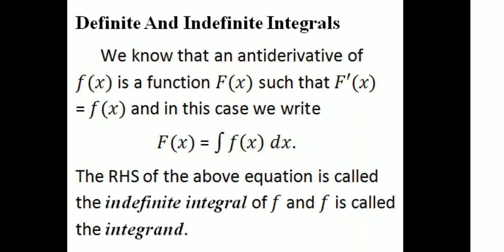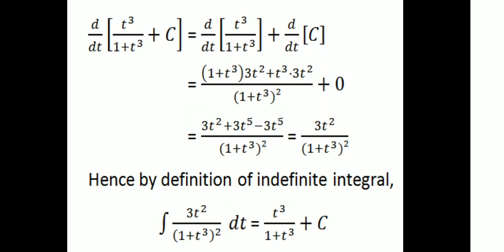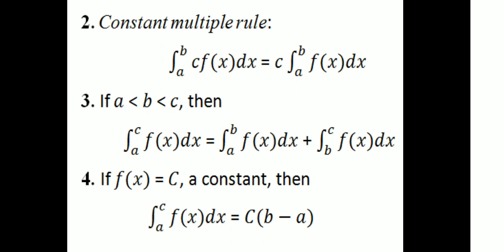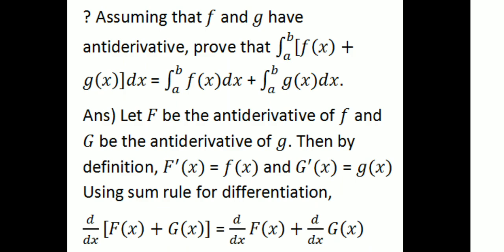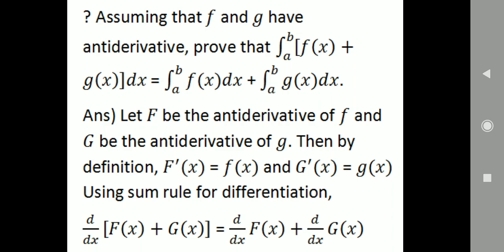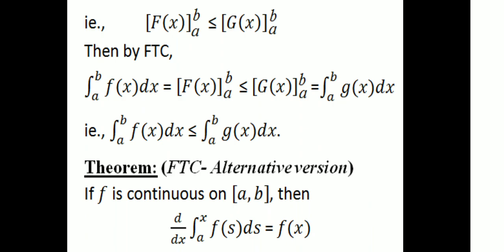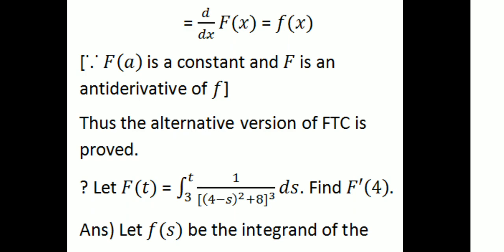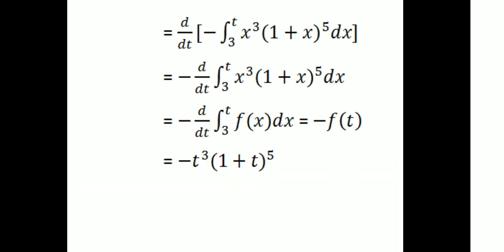Definite and Indefinite Integral|Alternative Version of FTC|First SEM UG|UOC|Complimentary Maths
University of Calicut First Semester UG Complimentary Mathematics-1: Definite and Indefinite Integral and An alternative version of Fundamental Theorem of Calculus with Examples